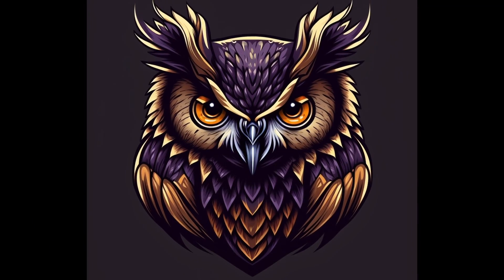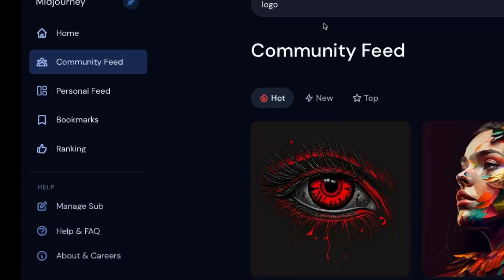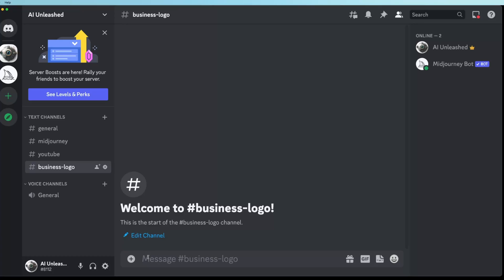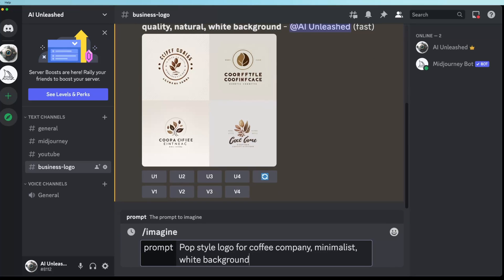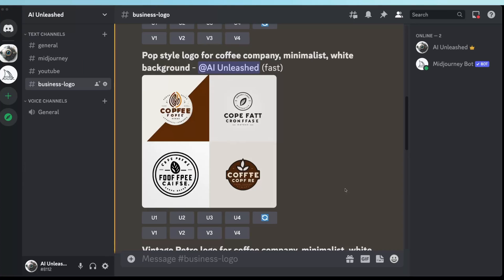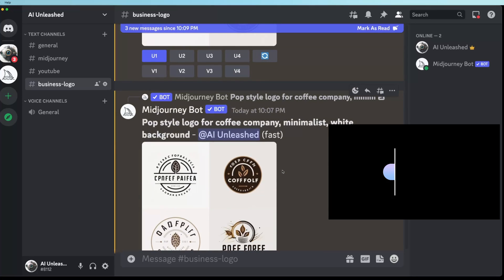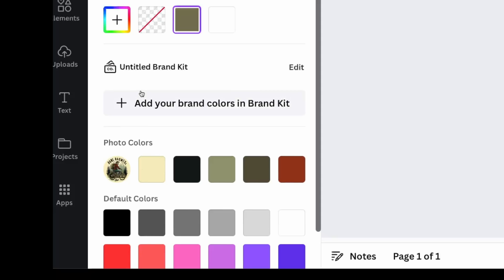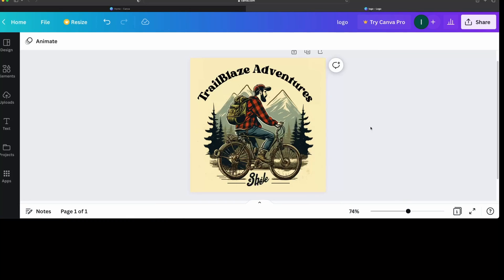Midjourney: AI-Powered Logo Creation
Show you the process to generate the perfect logo using the amazing AI image generation tool Midjourney.  Some words in the prompts I have had good results with:
minimalistic
minimal
simple
white background
vector
2d
Pop style logo
esports log
modern logo
natural
organic
logo drawn with a pencil

If you need to setup mid journey in your own private discord check out this video